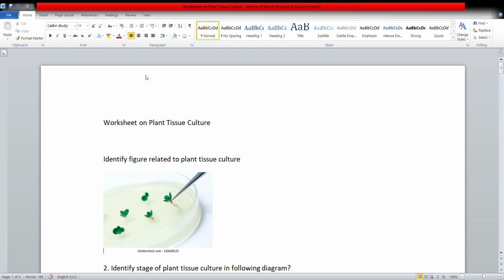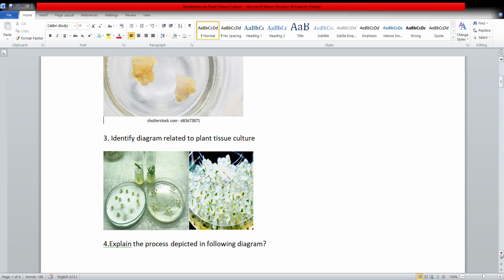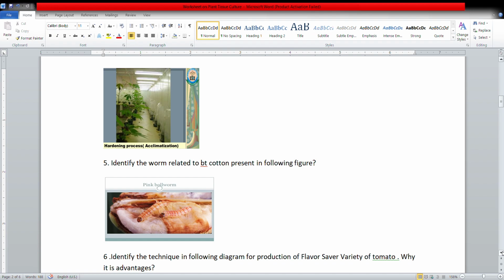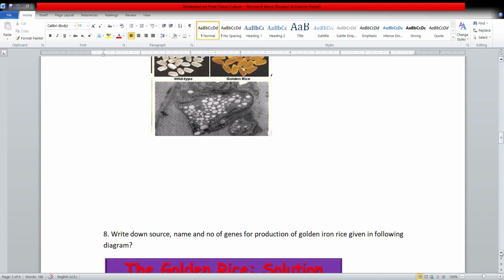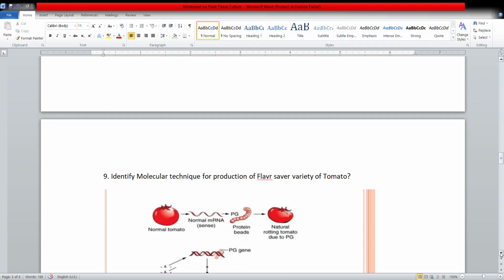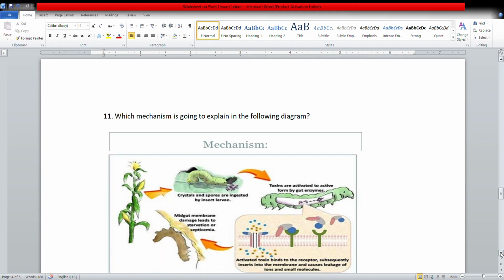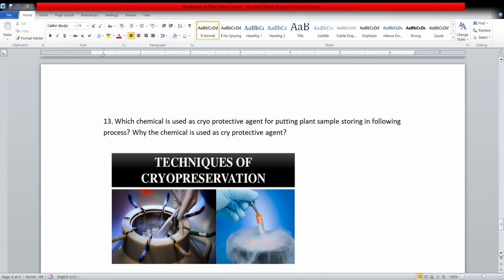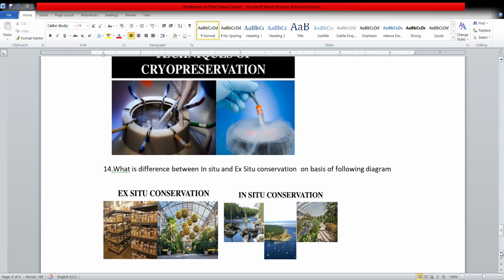Worksheet on Plant Tissue Culture : CLASS XII BIOTECH& BIOLOGY,PGT BIOTECH,PGT BIO KVS COMPETITION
IN SITU  EX SITU   BARNASE BAR STAR SYSTEM  BT GENE , BT COTTON